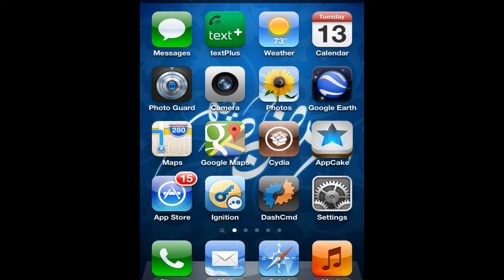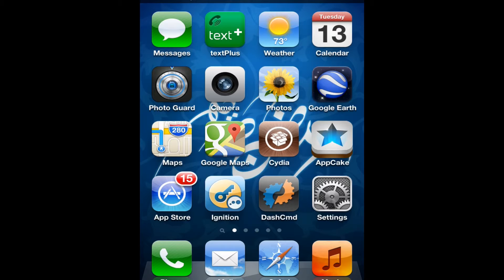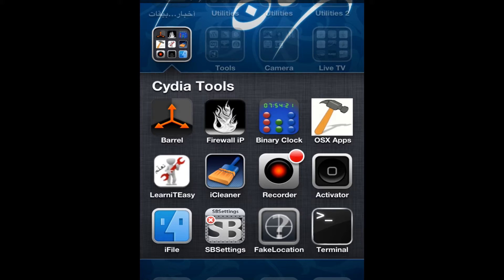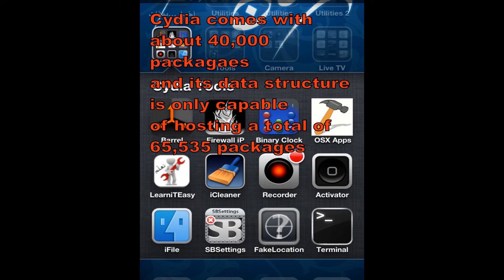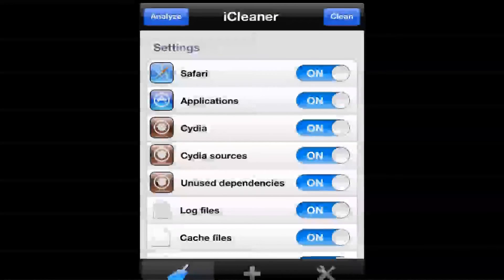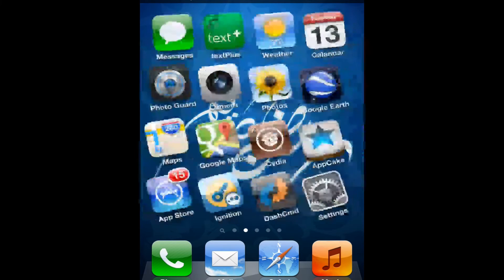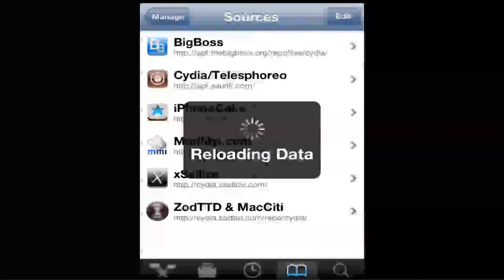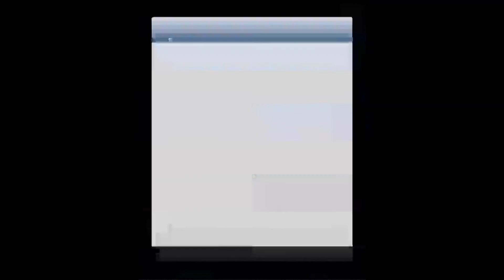How to fix Cydia Error | How to repair Cydia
In this video I'm gonna briefly show to repair Cydia when you have exceeded the packages that Cydia is capable of.